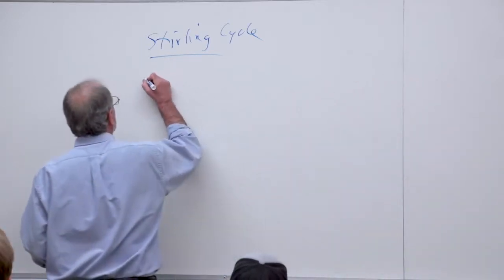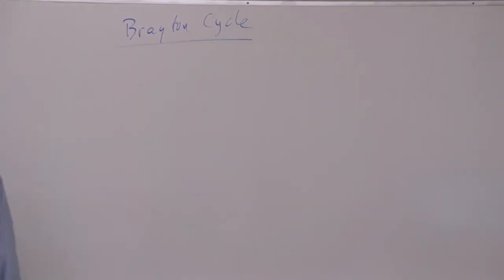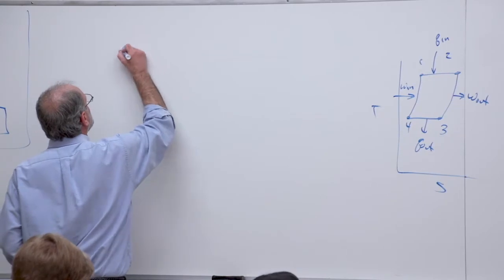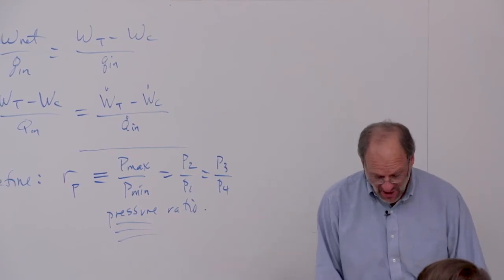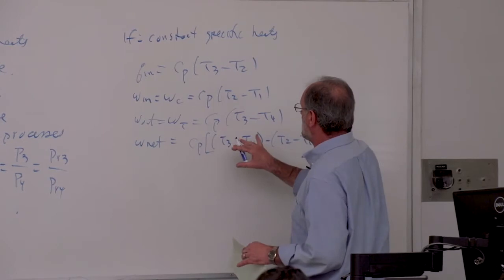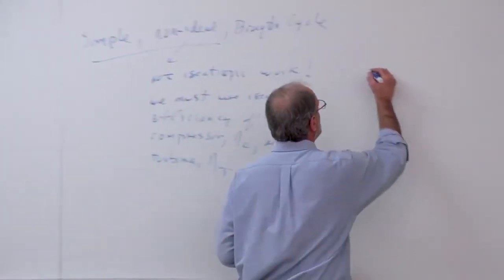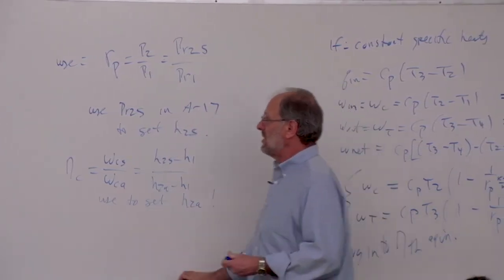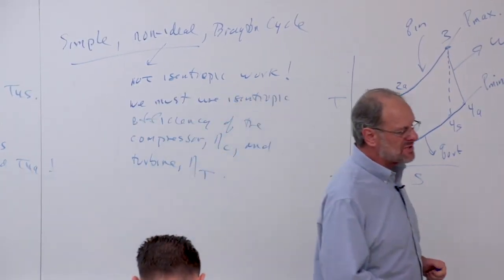Thermodynamics: Stirling and Ericsson cycles, Ideal and non-ideal simple Brayton cycle (31 of 51)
0:01:21 - Review of gas power cycles
0:02:22 - Stirling cycle
0:06:58 - Ericsson cycle
0:10:32 - Introduction to simple Brayton cycle, gas turbine engines
0:22:22 - Property diagrams for ideal simple Brayton cycle
0:26:04 - Thermodynamic efficiency for ideal simple Brayton cycle
0:28:40 - Pressure ratio
0:29:53 - Process equations for ideal simple Brayton cycle
0:38:13 - Thermodynamic efficiency for ideal simple Brayton cycle, constant specific heats
0:45:59 - Isentropic efficiency and thermodynamic efficiency for non-ideal simple Brayton cycle